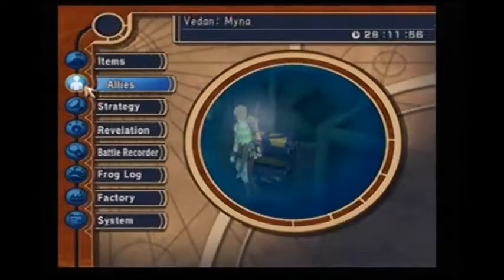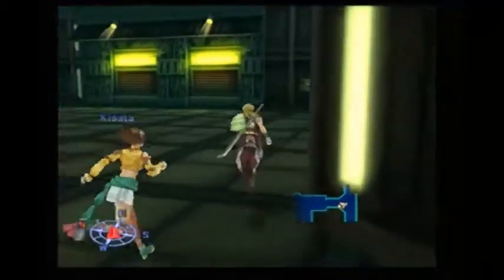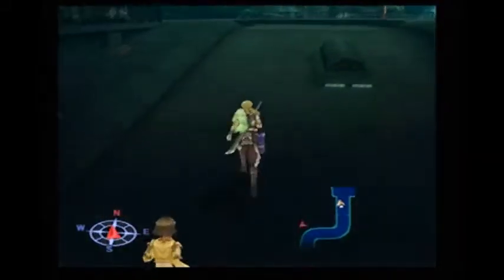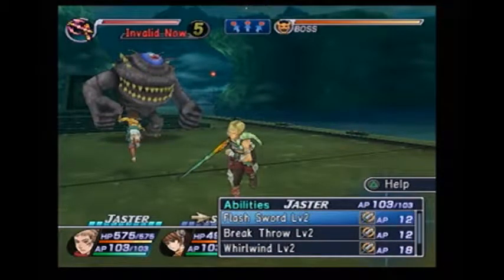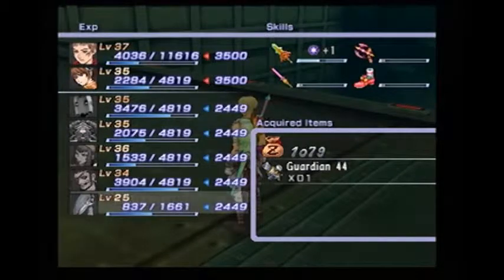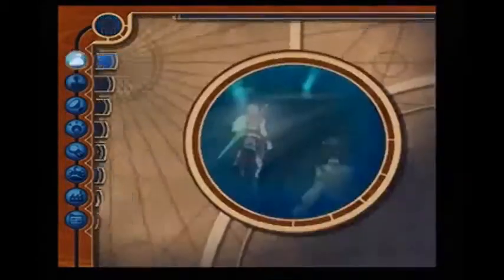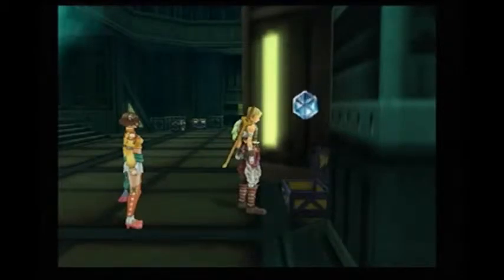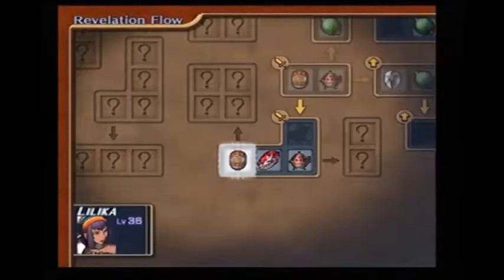Let's Play Rogue Galaxy Part #033 Hunt/Quarry Flabbergazer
We fight a hunt named Flabbergazer.

Level 5 and Japan Studio Developed and Sony Computer Entertainment Published Rogue Galaxy.